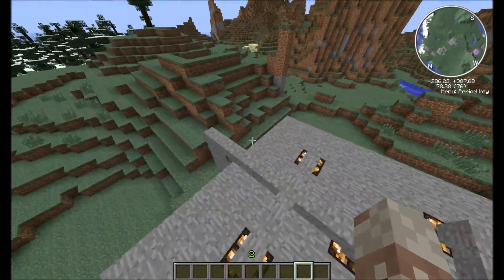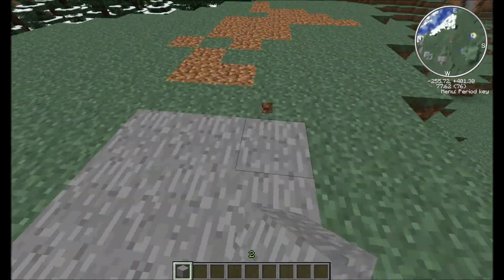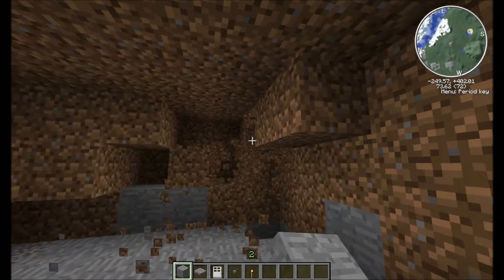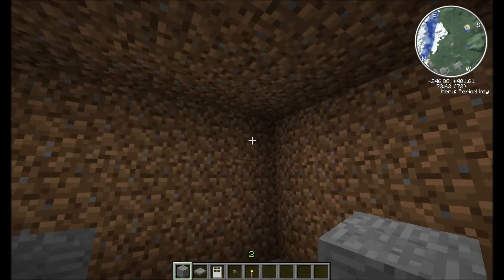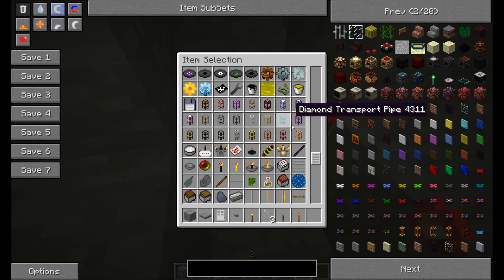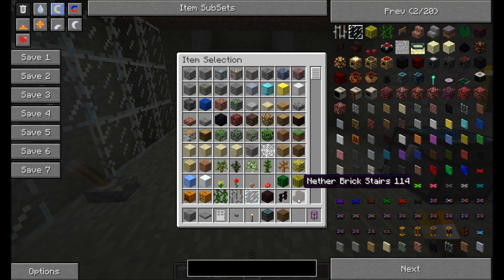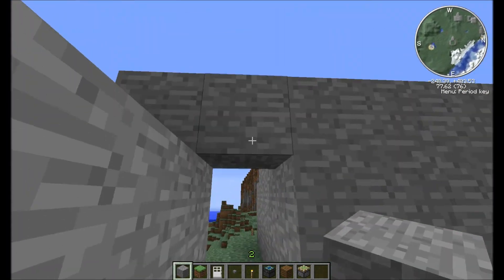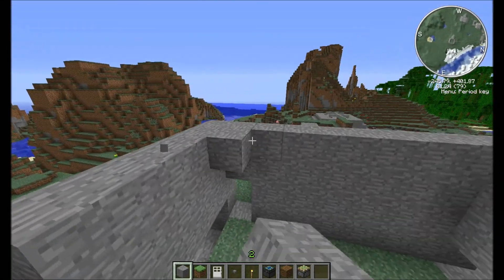Whitemambaa's EMC Generator tutorial - Part 1 of 2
The First Part Of Whitemambaa's EMC generator!